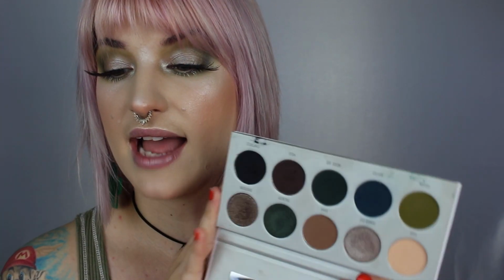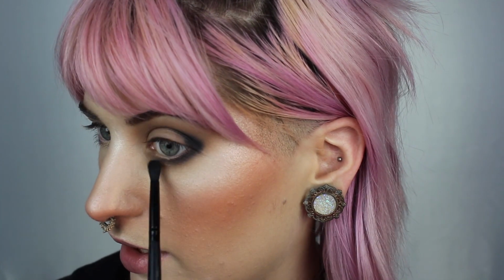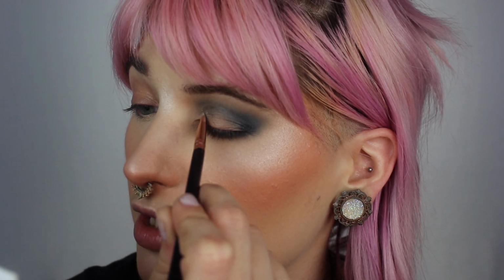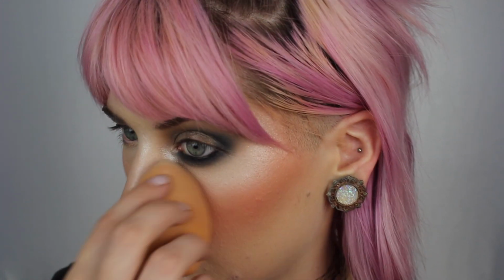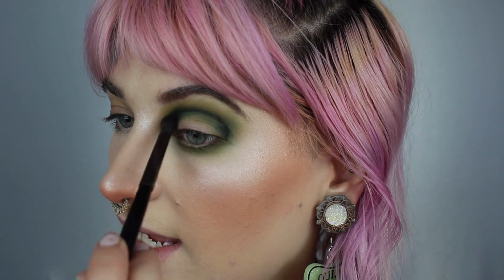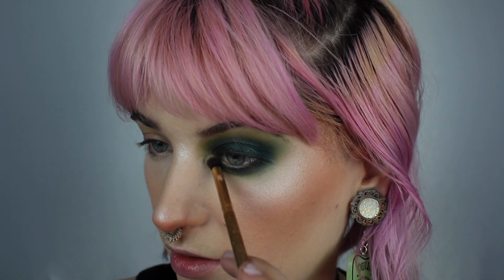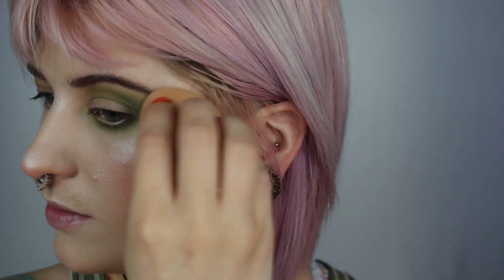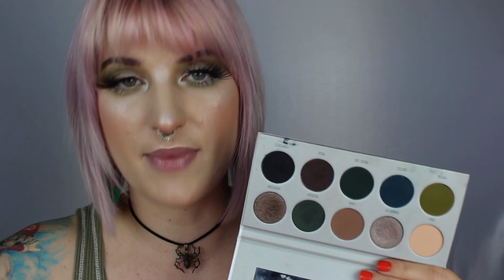Morphe x Jaclyn Hill Dark Magic | 3 Looks 1 Palette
Hi friends!

What I'm wearing:

LOOK 1:
-FACE-
ELF Prep & Hydrate Balm and Luminous Matte Primer
Beauty Bakerie Wake & Bake Oil
Urban Decay Optical Illusion Primer
It Cosmetics Illuminated CC Cream
It Cosmetics Bye Bye Underye Concealer
Pop Beauty Setting 101 Palette
Milk Makeup Baked Bronzing Stick
Glossier Beam Cloud Paint
NYX Strictly Chic Blush
Wet N Wild Crystal High Highlight
Apocalyptic Beauty Polished Bone Loose Highlight
Wet N Wild Crystal Cavern Face Mist

-EYES-
Morphe x Jaclyn Hill Dark Magic Palette
Pixi Eye Define Waterline Eye Pencil
Beauty Bakerie Lollipop Liner
Sugarpill Plush Lashes
ABH Medium Brown DipBrow Gel

-LIPS-
Pop Beauty Basic B Liquid Lip

LOOK 2:
-FACE-

-EYES-
NYX Midnight Faux Blacks Eye Pencil
Sugarpill Plush Lashes

-LIPS-
Colourpop Alyssa Ultra Satin Lip
Colourpop QT Gloss

LOOK 3:
-FACE-

-EYES-
Pixi Eye Bright Pencil
Sugarpill Plush Lashes

-LIPS-
Wet N Wild Jade Gloss